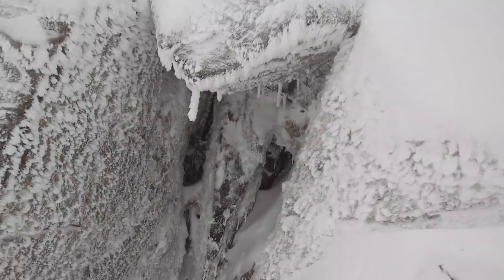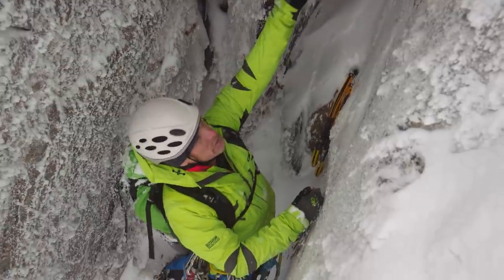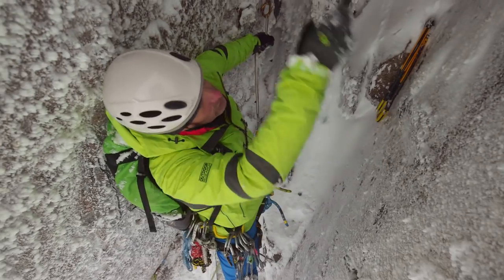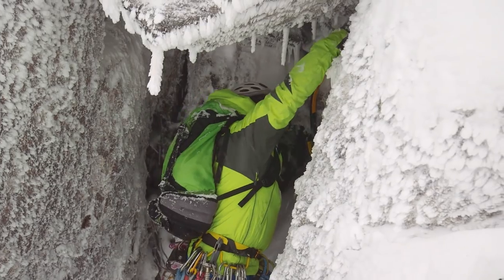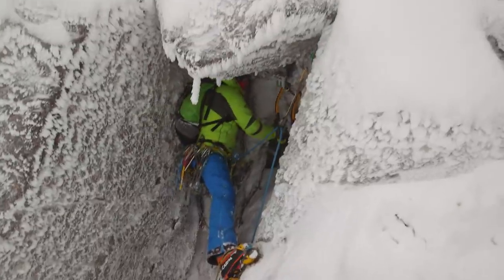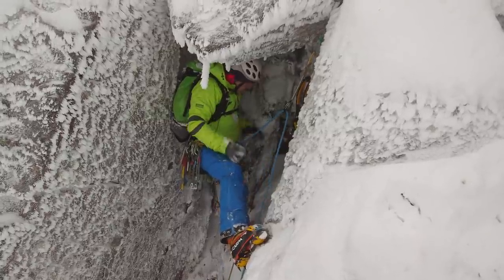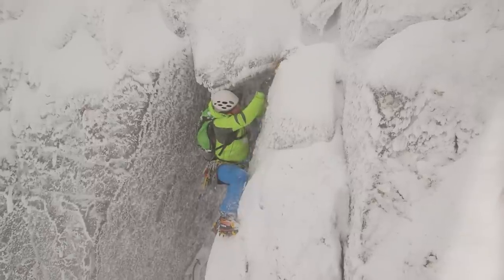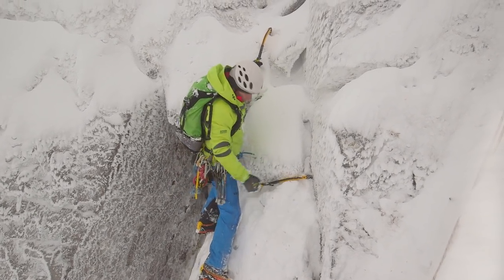Winter skills 4.4: climbing and protecting steeper mixed ground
Expert tips for winter climbing. Climbing and protecting steeper mixed ground.